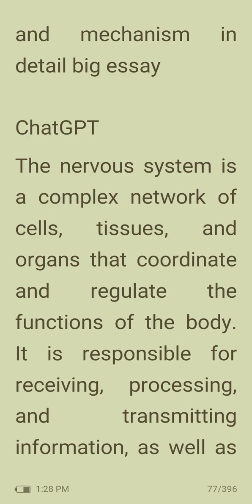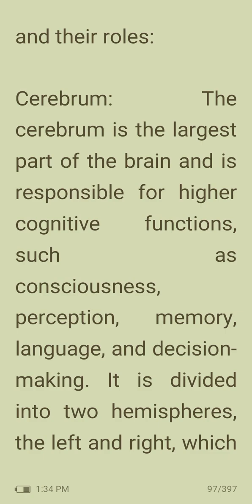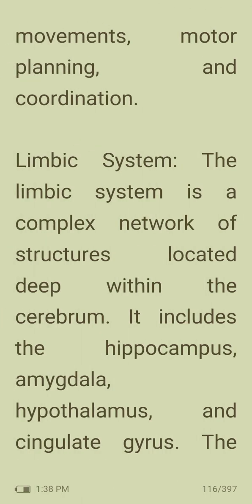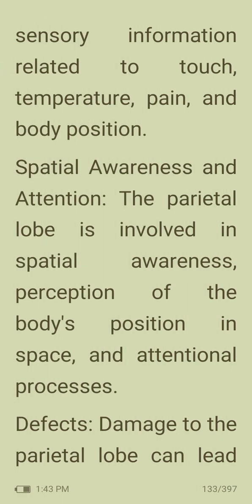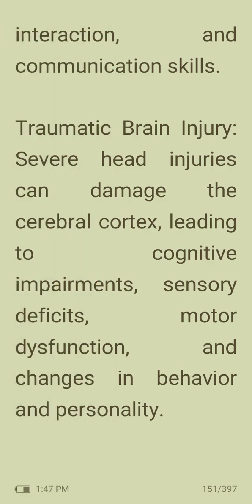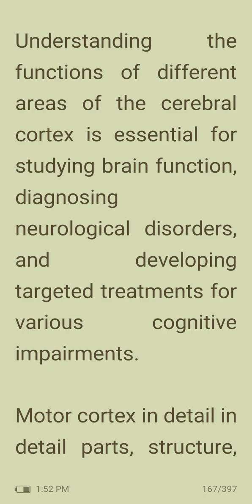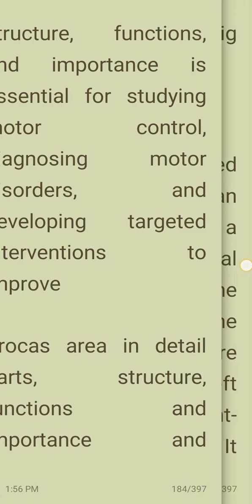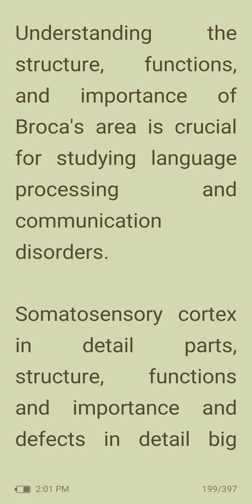Nervous system quick summary part 1